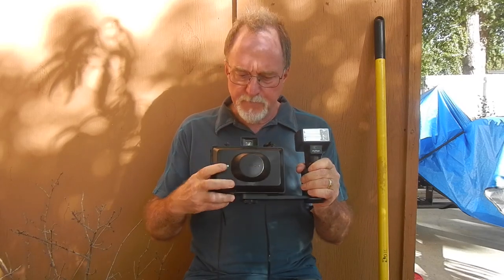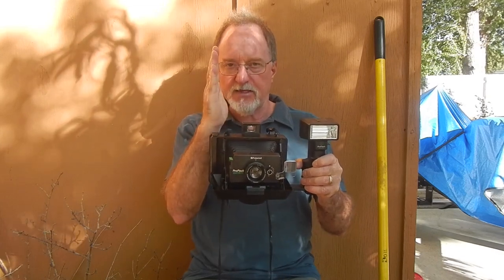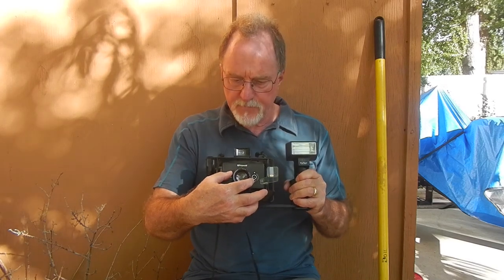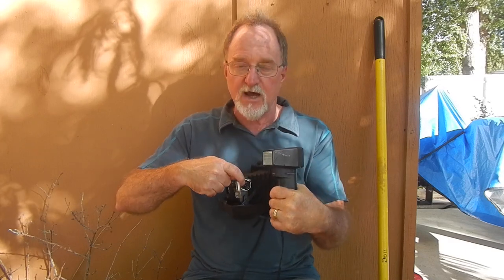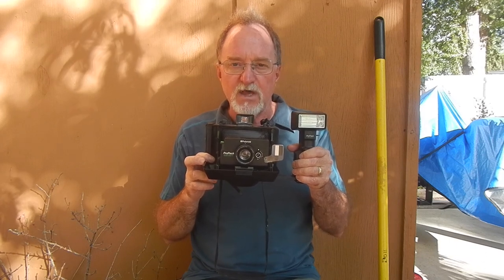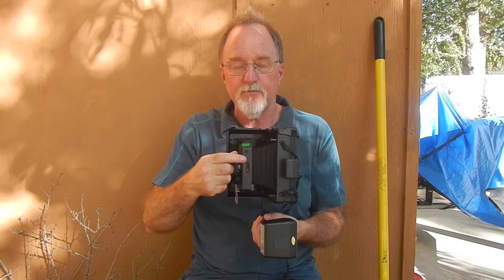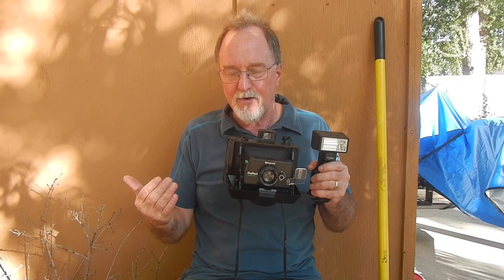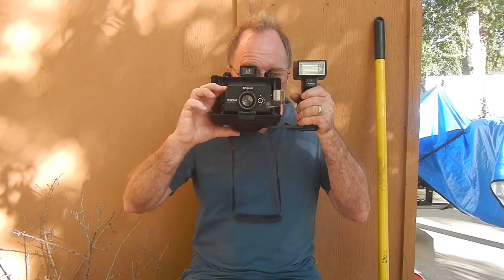52 Cameras: # 185 — Polaroid ProPack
A lot of corrections - the wind was flapping my notes all over.